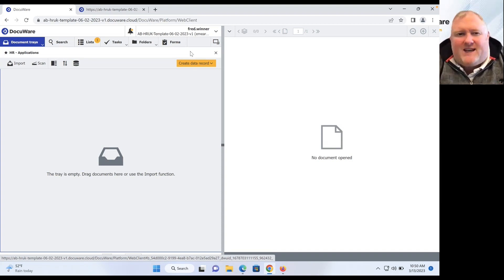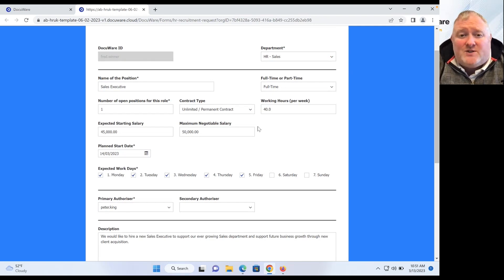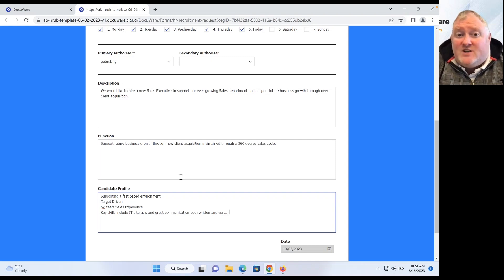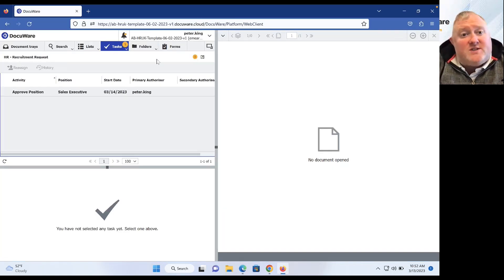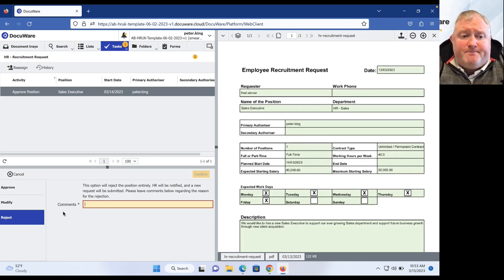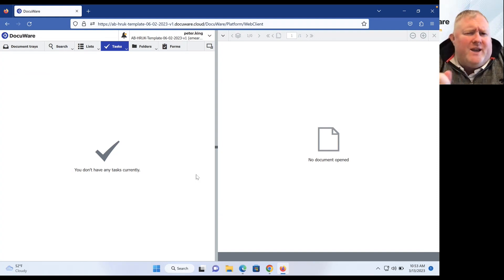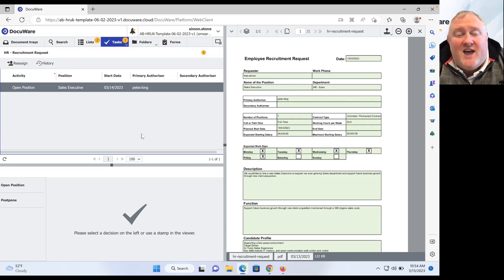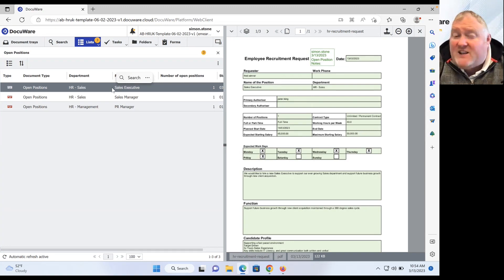New job requestion and advertising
For more insights from Ricoh on working smarter in a rapidly changing world